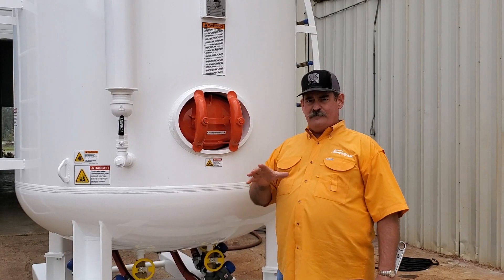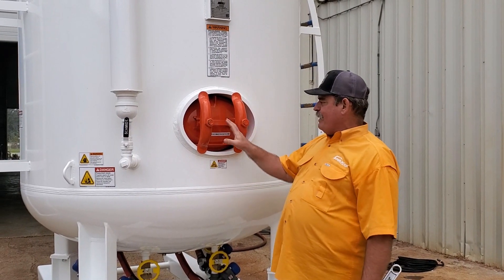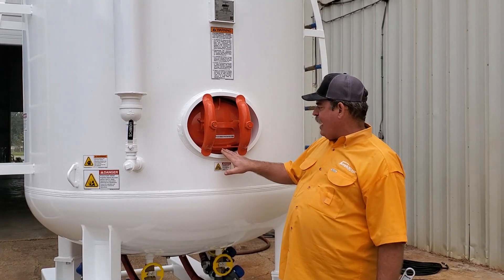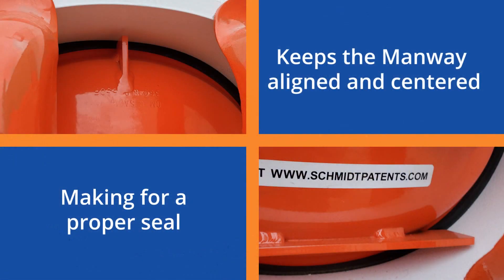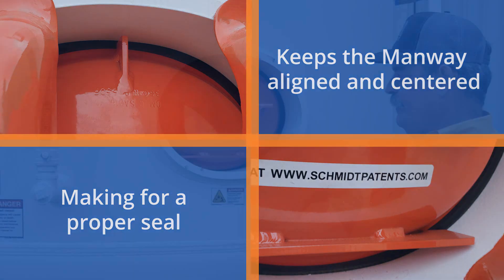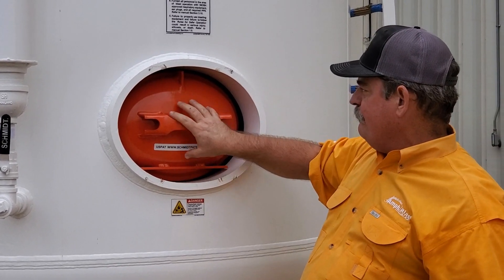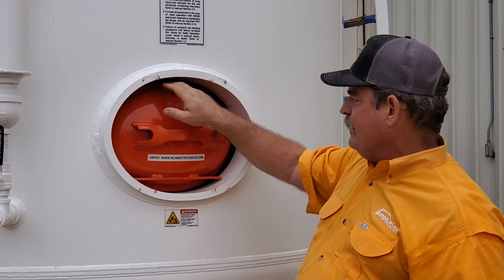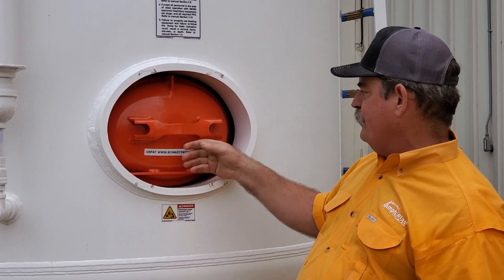Manway Bracket Overview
The Manway Stay Brackets comes standard on all Schmidt Bulk Pots and allow operators to more easily secure and fasten the manway into place.

Schmidt® Bulk Pots:
Designed to maximize the cost savings of volume production. They feature multi-outlet Thompson® Valve II controls that allow each operator independent control of their abrasive media flow. Safety enhancement features include the CEN™ (controlled expansion nozzle) blowdown, a 3” flanged cleanout for easy emptying without heavy tools, the HALOK® closure safety system that prevents operators from improperly opening and closing the 10” closure, an Ergo-Ladder® system for safe and comfortable access to the 10” closure and Manway Stay Brackets to assist in easy/correct installation of the manway cover.